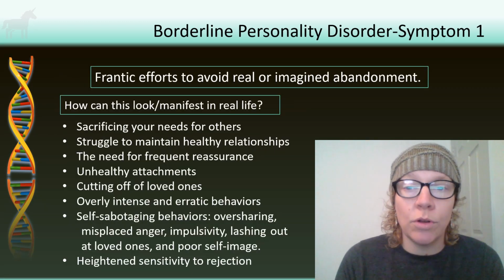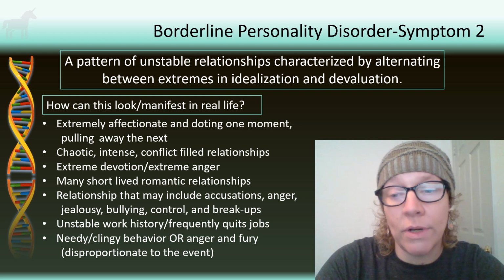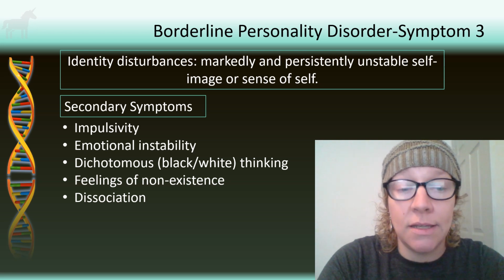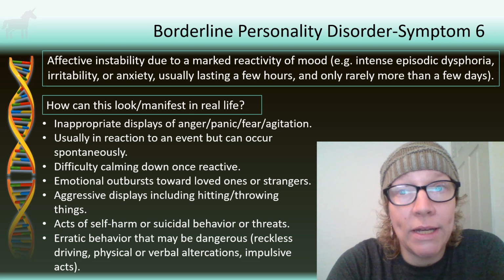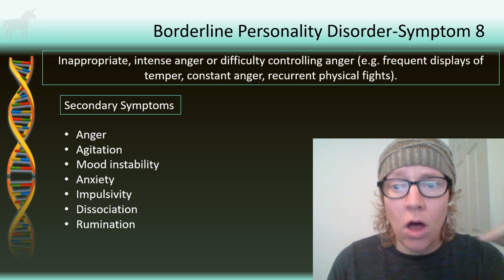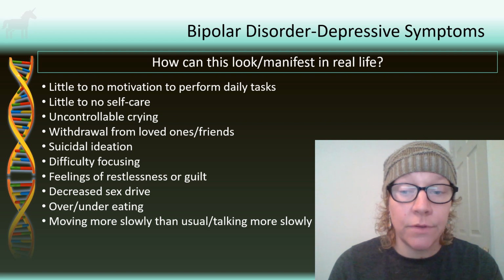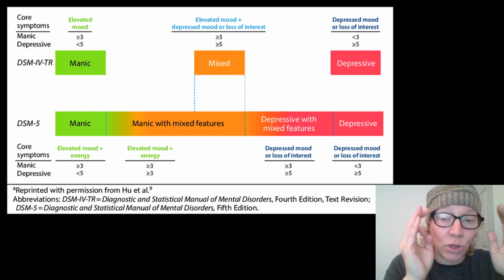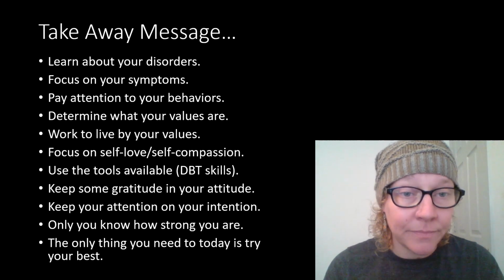A Borderpolar Diagnosis S1E2: Understanding Borderpolar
An in depth look into the 9 symptoms of borderline personality disorder, the manic and depressive symptoms of bipolar disorder, and how these symptoms manifest in real life.